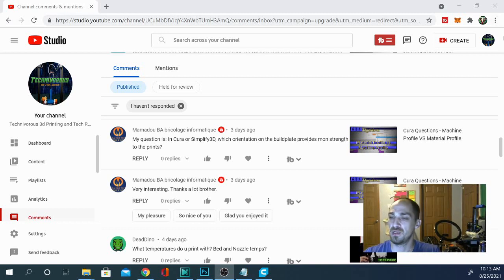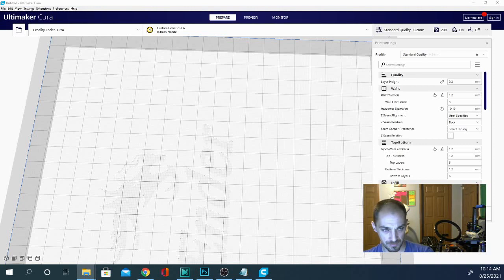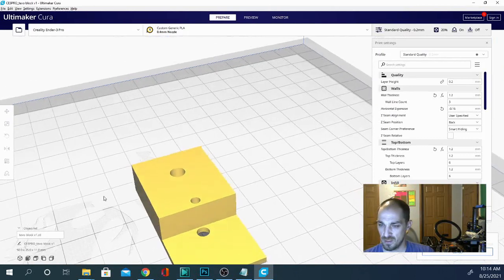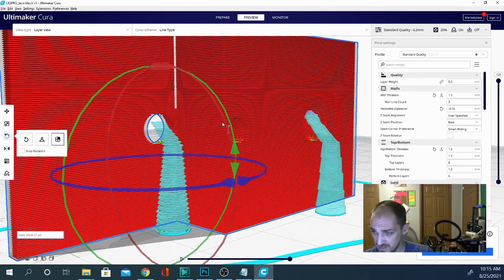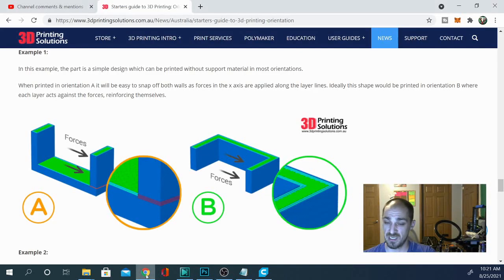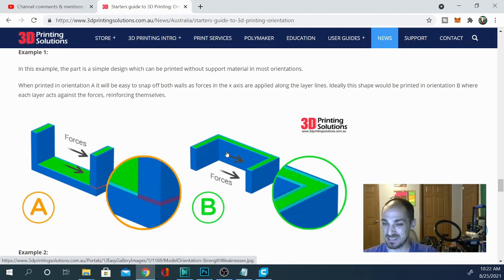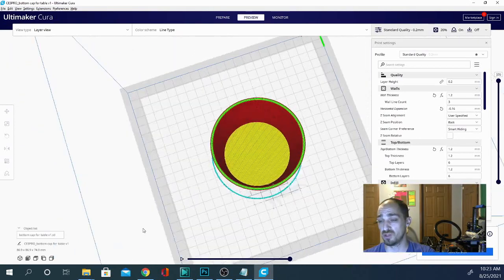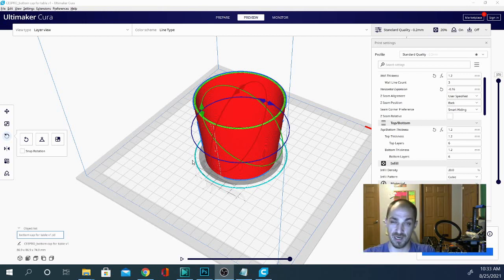Cura Questions - Best Orientation for Strength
Today will discuss the way anisotropic printing effects part strength, and the best way to counter it using orientation of your model! if you want to see how to orient your models in cura for 3dprinting with extra strength, check it out!

0x95F4EaB8A738F4F27e7c04aEe1E10C8E666C2D0c
31zvj8ybxVVTLw6nPvAHYqu3qDVhC1sRqk

SUPPORT TECHNIVOROUS 3D Printing:

become a channel member for youtube perks!

Technivorous
902 n Hughes